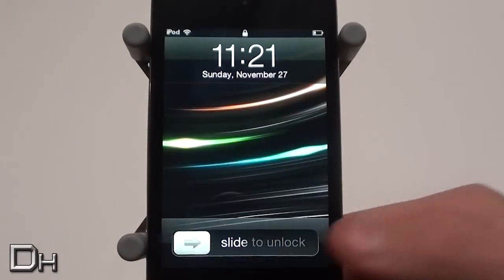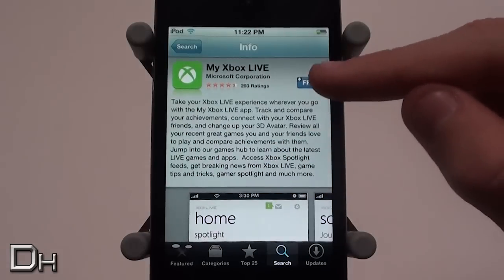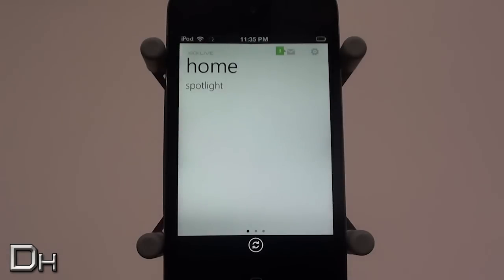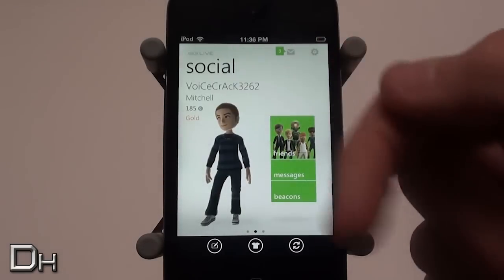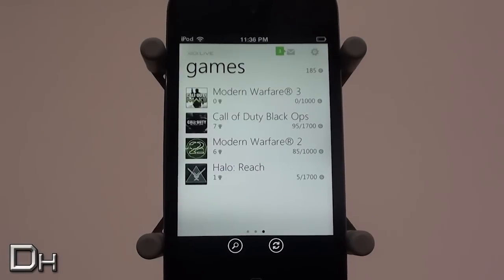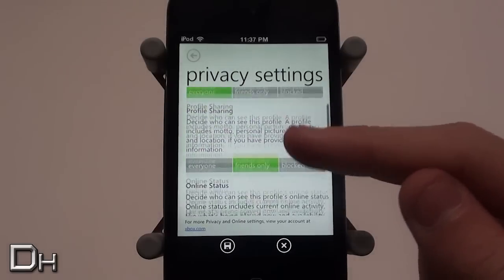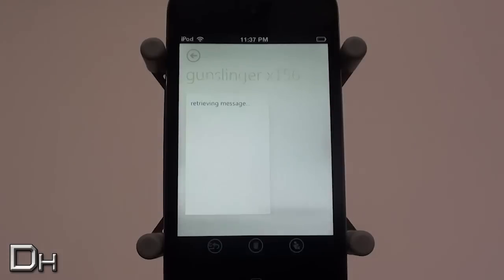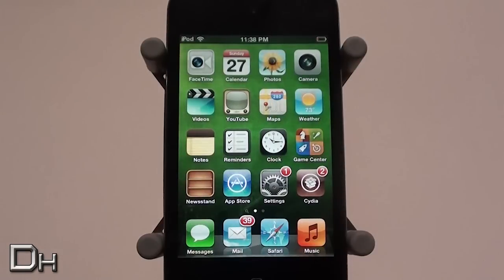Must-Have App Store Application | My Xbox Live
Here is a quick walk-through of the newly released application from Microsoft called My Xbox Live.  If you have an Xbox Live account and either an iPhone, iPod Touch, or iPad, then this app is a MUST-HAVE.  Currently, you can find 'My Xbox Live' in the AppStore for $0.00.